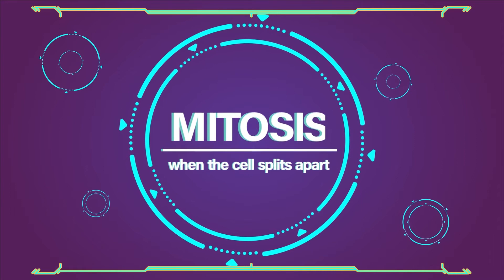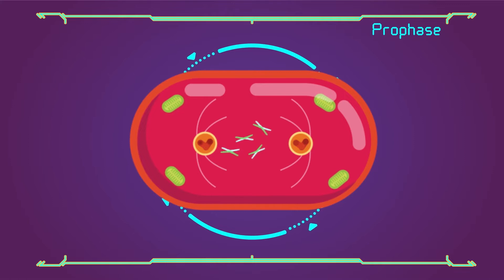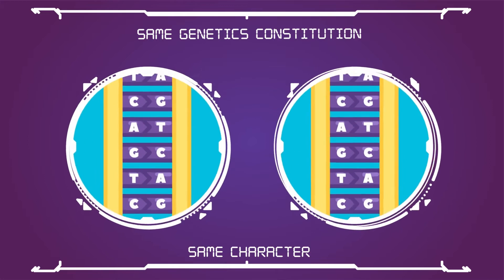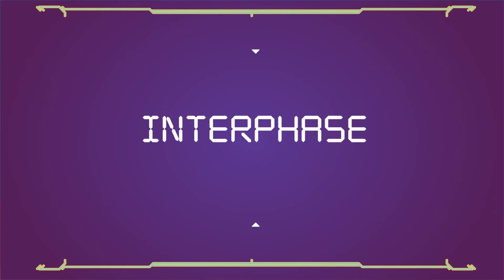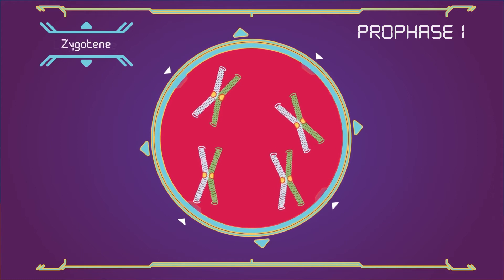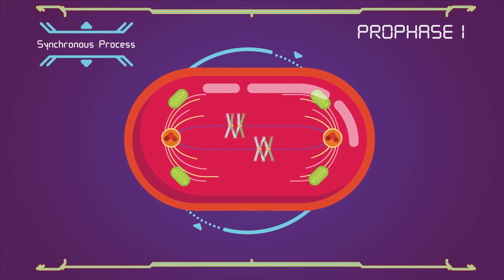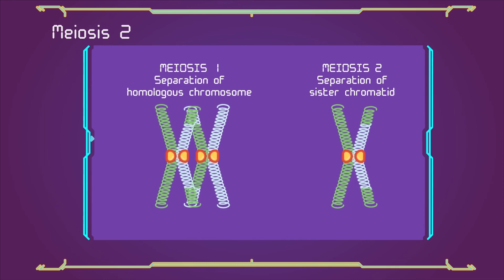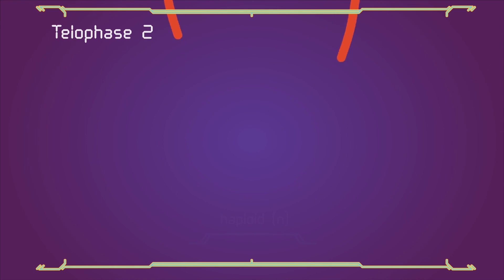What is Mitosis & Meiosis? | Complete | Animated Explanation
Animated Video explaining Mitosis and Meiosis. A project of FreeMedicalEducation​.

Timestamp:

00:00 What is mitosis?
01:30 Prophase
01:56 Metaphase
02:18 Anaphase
02:31 Telophase
03:06 Significance of mitosis
04:01 What is meiosis?
05:00 Distinct phase of meiosis
05:10 Interphase
05:30 Meiosis 1
05:35 Prophase 1
08:44 Metaphase 1
08:56 Anaphase 1
09:17 Telophase 1
10:10 Meiosis 2
10:20 Similarities and difference between meiosis 2 and mitosis
11:57 Support us!